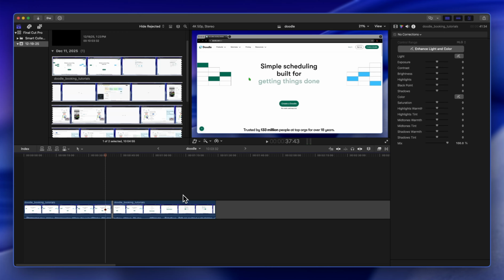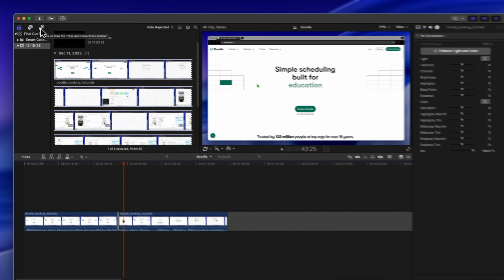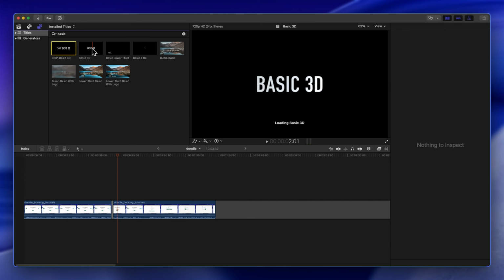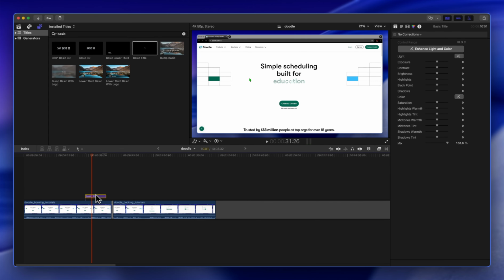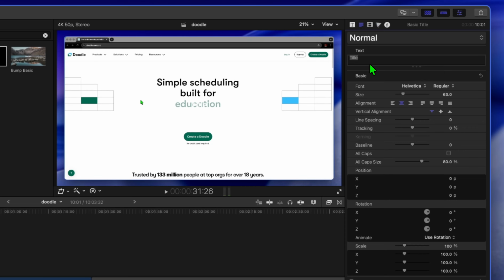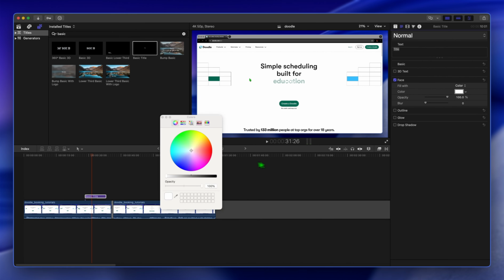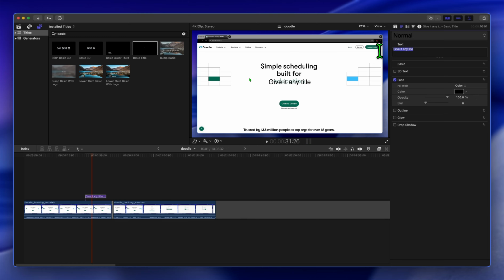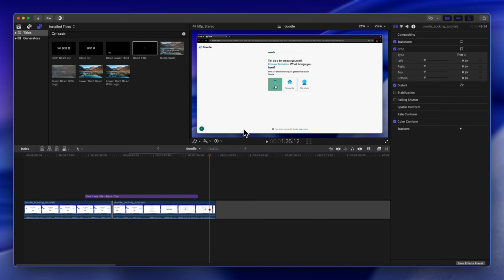How To Add Title In Final Cut Pro - Step By Step (2026)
Learn how to add a title in Final Cut Pro with this step-by-step guide, perfect for enhancing your video editing skills in 2026.